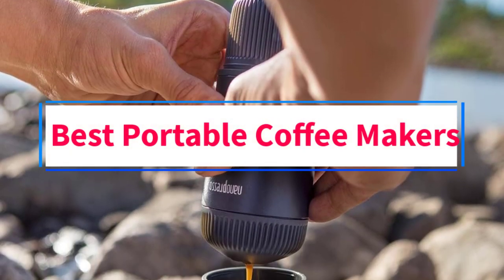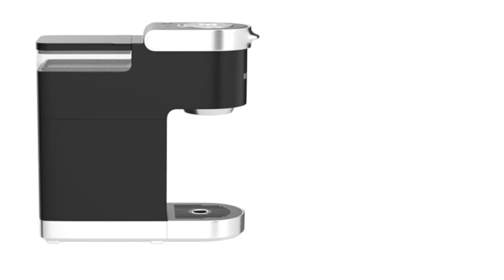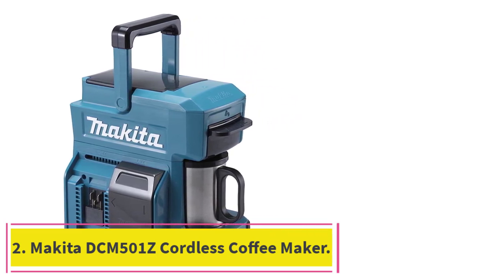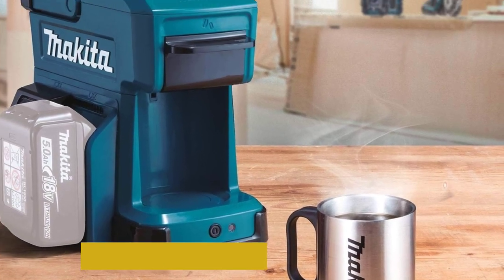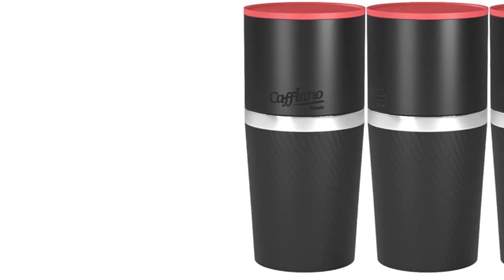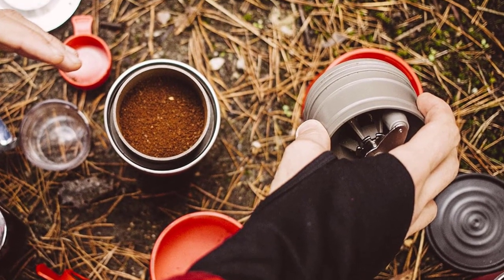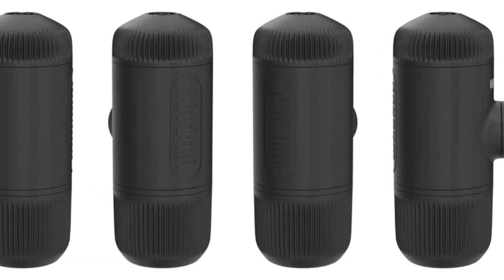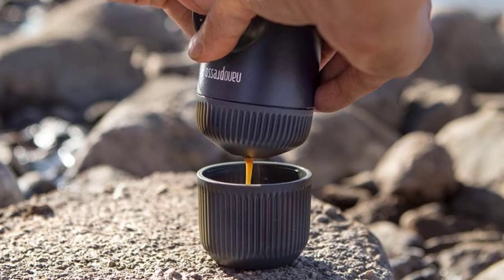✅Top 4: Best Portable Coffee Makers in 2023 - The Best Portable Coffee Makers {Reviews}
In this video, we listed the Best Portable Coffee Makers